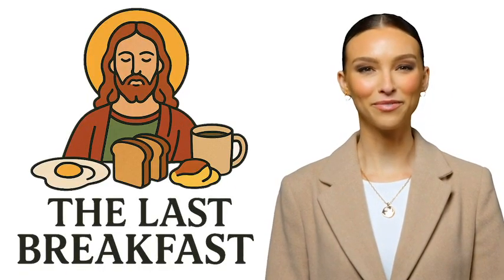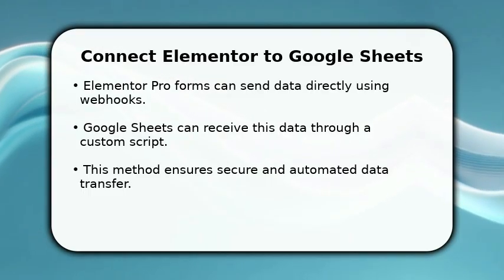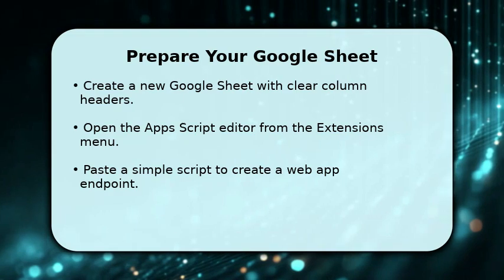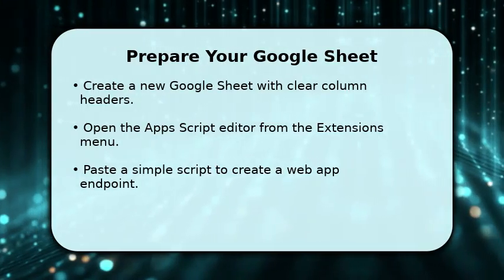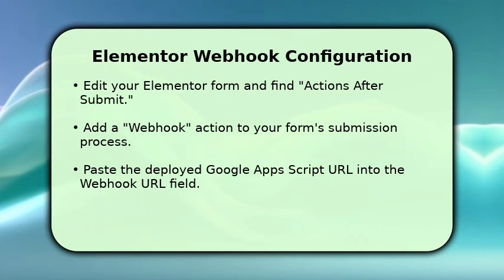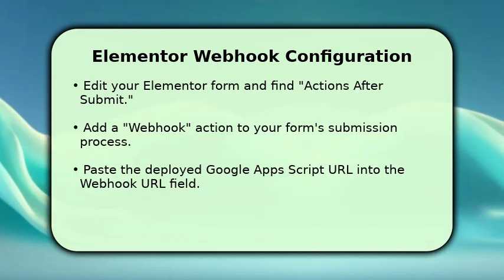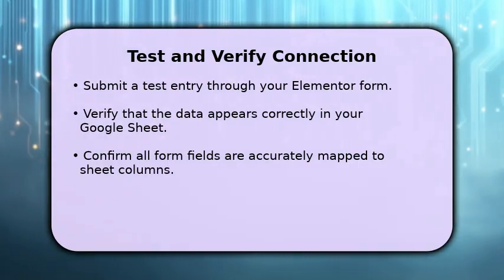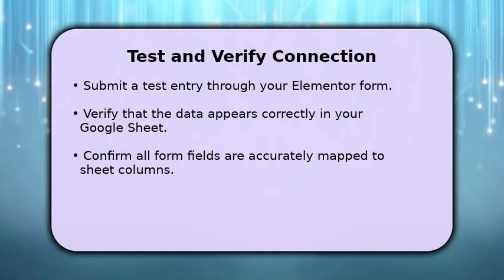How to Connect Elementor Form to Google Sheet in 2025 (Only Way)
▸ (t) Learn how to seamlessly integrate your Elementor forms with Google Sheets, a game-changing move for streamlining data entry and analysis. In this video, we'll explore the most efficient method to connect your form submissions to Google Sheets, ensuring accurate and timely data processing. By following these steps, you'll unlock the full potential of your Elementor forms and take your workflow to the next level.